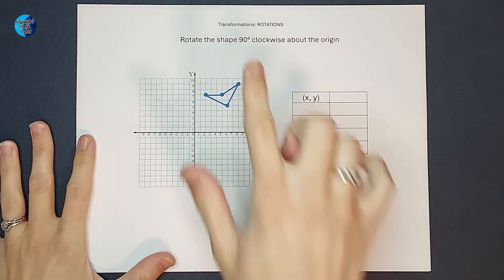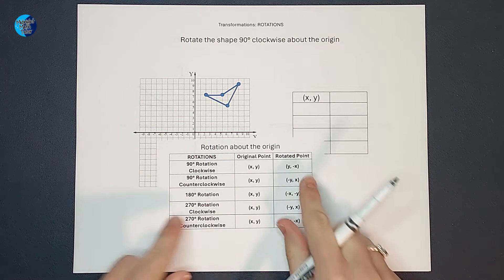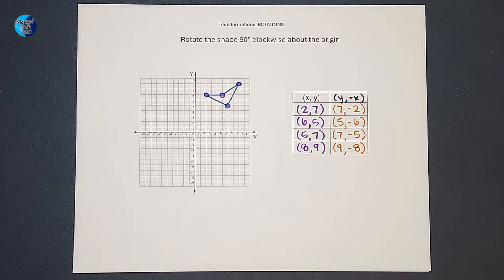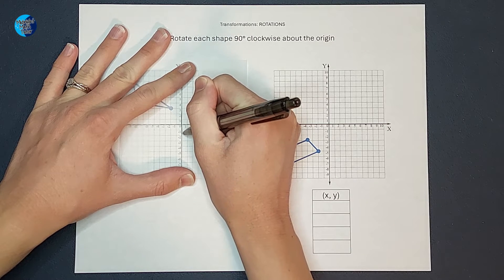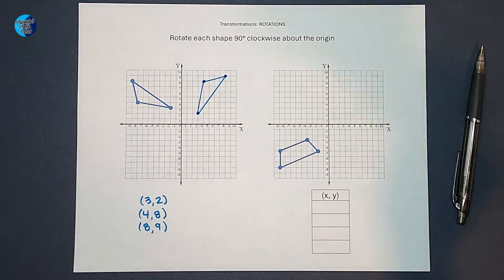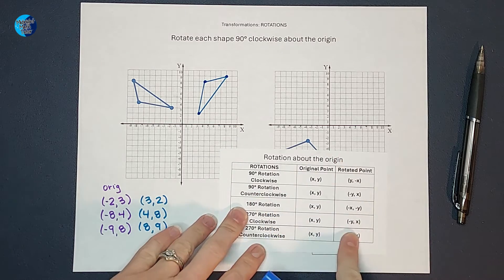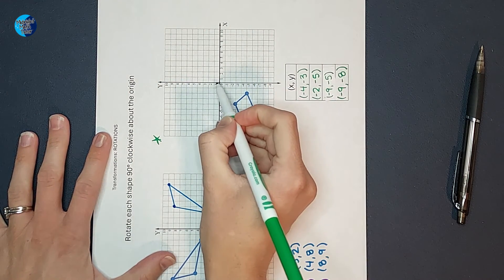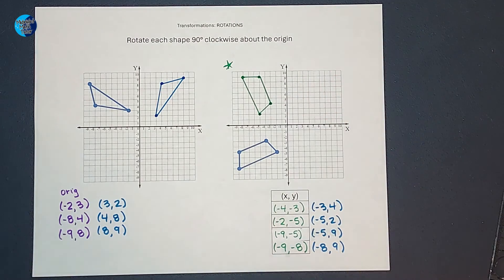Transformations: 3 Different Ways to Rotate a Shape on the Coordinate Plane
Transformations are different ways that shapes can move on the coordinate plane. In this video, we explore 3 different strategies to rotate a shape. We use the rules, parchment paper, and rotating the plane.